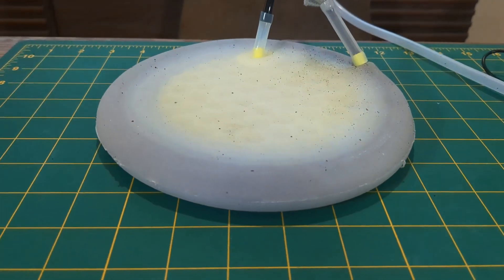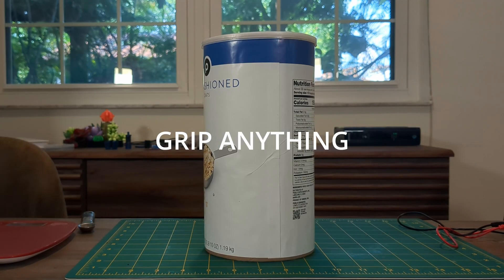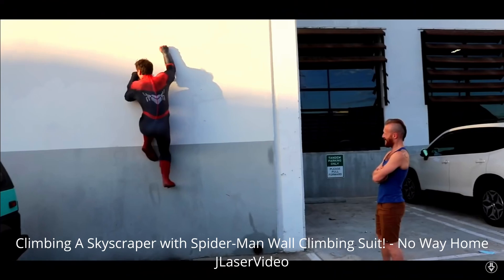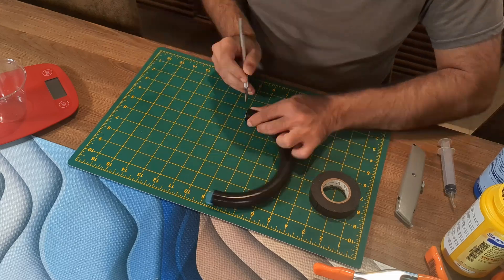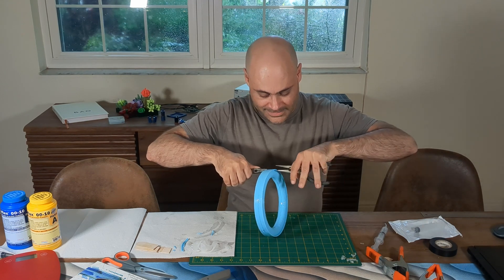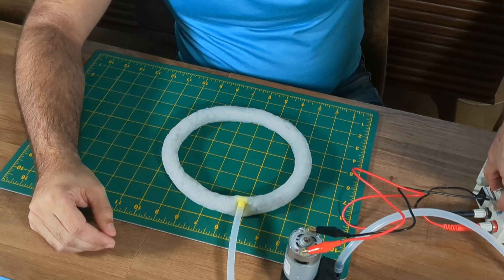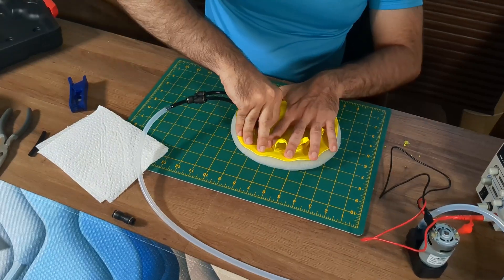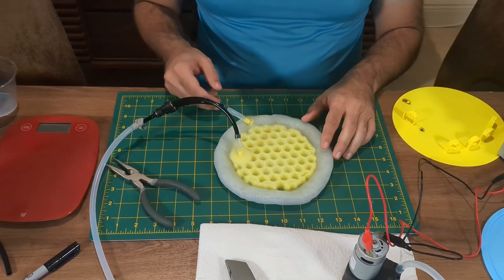Gripster a Jamming Suction Cup That Can Grip Corners and Odd Shapes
This is Gripster — a suction cup designed to grip not just smooth, flat surfaces, but awkward ones too. It uses vacuum jamming to create the lip of a suction cup and then vacuum in the internal chamber to suck onto objects. It can be used for grabbing large odd shaped objects. And for gripping to walls.

I did eventually find a research paper with a very similar rig to mine, but there base is not flexible. And they use a rigid suction cup.
Granular jamming gripper with integrated suction